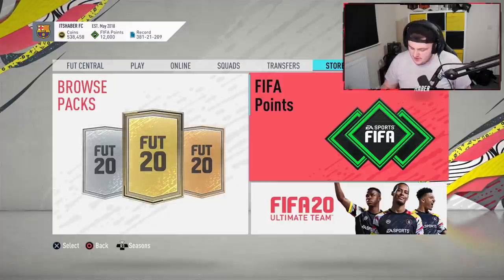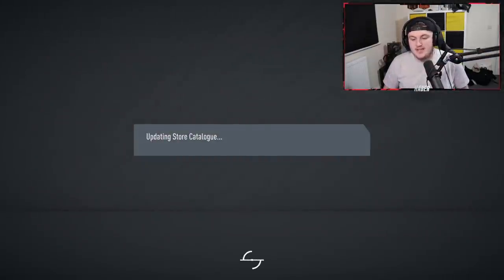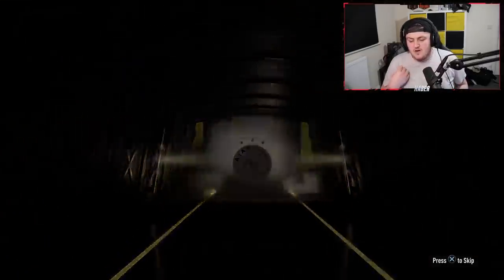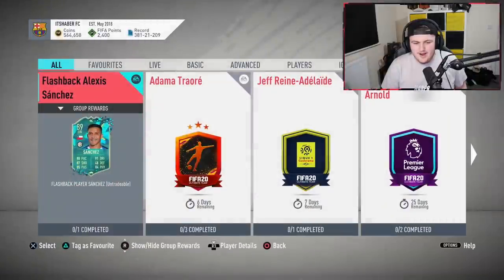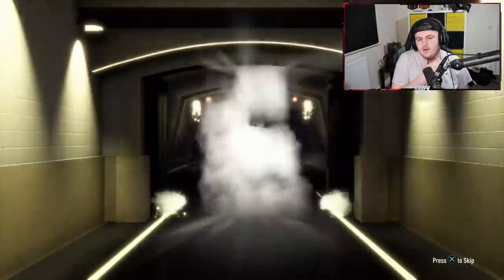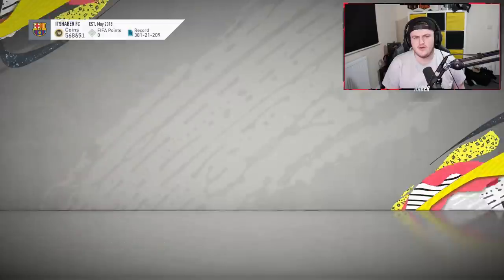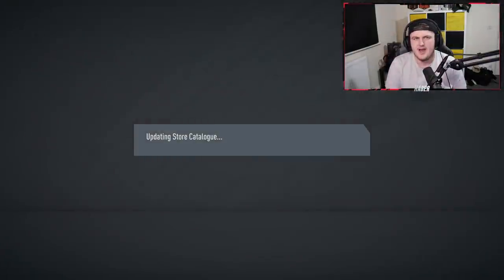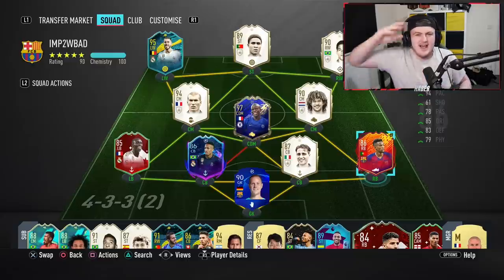HUGE HEADLINER IN A PACK! THIS IS WHAT I GOT IN 12000 FIFA POINTS FOR HEADLINERS! FIFA20 ULTIMATE T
Fifa 20, Ultimate team, Headliners, Pack Opening, Insane, Pack Luck, Packs, Upgrade, SBC, Headliner, In a pack